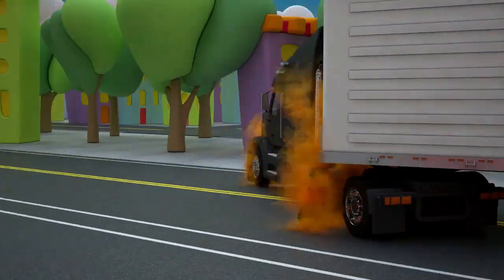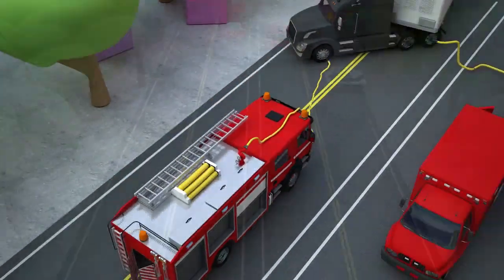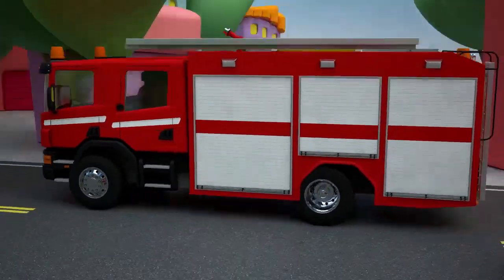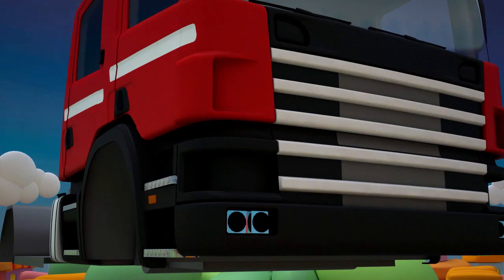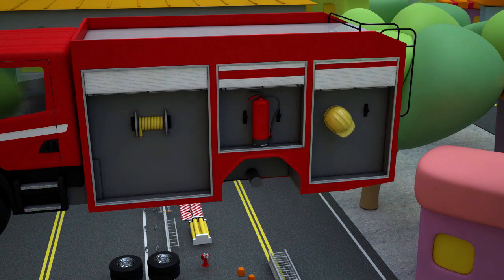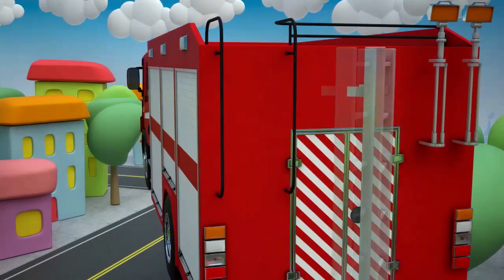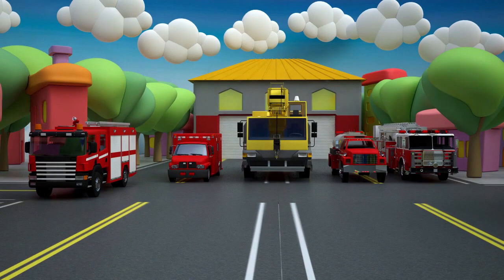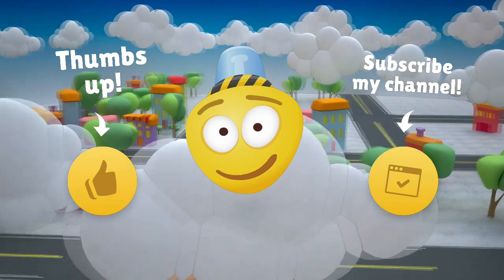Fire Brigade | Fire Trucks – Educational Сartoon Video for Kids | Construction Game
Hi, friend! I urgently need your help - a truck has caught the fire in our town!! Hurry up, we’re rushing to the call.

And here is the truck. We haveto extinguish the fire  as soon as possible.Hooray! We made it!!! Look at how many fire trucks have arrived! Let's look at each of them! This fire truck is for general use. It is intended to extinguish the fire in the big and small cities ... And this is a fire tanker. Such fire trucks deliver water and foam to extinguish a fire... Next fire truck is intended to transport the firefighters... And this is a container fire truck.

And I'll tell you about it today. Let's assemble this fire truck together  and learn from what parts it consists of. Well, let's start! First let's take a frame base of our fire tanker and  attach a cab for the fire crew to it. Inside the cab we will fix front and rear seats. Now let's attach doors. Two doors on the one side and two on the other. What’s next?  We also have to fix the side mirrors to allow a driver to see what’s happening behind. To drive along the darkest streets our fire tanker must have headlights. Let's fix them. Our fire tanker's cab and the entire front part are finished. Now let's set the frame with hinged and curtain’s doors.It contains safety and fire-technical equipment. Let's fill  these lockers in with all the necessary equipment. Which of these things we will put in our lockers? A Helmet? A Bear? A Fire Extinguisher? A Pyramid? A Fire hose? And maybe a ball? All right! Of course, it will be the helmet, the fire extinguisher and the fire hose! Well done! I think it's the right time to attach the wheels.

Let’s start with the front wheels - one and two... and now the rear wheels of a Fire tanker. They are doubled: two wheels on the one side and two on the other side. What next? Now it's time for the taillights, let's fix them to make driving safe.  We also need to set the lights on the body of the fire truck. We need to set a ladder to climb to the body of our fire truck. We also need an auxiliary ladder, a hydrant and a pipe. Now let's set the boxes with sand. They are very necessary for extinguish the fire. That's all.

Oh, wait, not yet. Our fire tanker is from the Fire station, so it means that it must have the flashlights: on the roof and at each side of the tanker. Finished! Our container fire truck is ready! And now here are all of our fire trucks. But wait, it seems to me, one extra machine is here. Let's find a car that did not come out of the fire station. Maybe this one? .. Or this? Or this ..? .. Or this one? .. Maybe this one? .. How do you think? Right. This is a crane. And it came here not from the fire station, it came from the construction site! Let's say thank you to our heroes for their help - the job is done, and the danger is gone ! Dear friend, it's time to say goodbye. Now you know how to assemble a container fire truck. See you soon! Bye-Bye!

3D animation production for Bambo Jambo was created by our specialists from Direct Line Development company